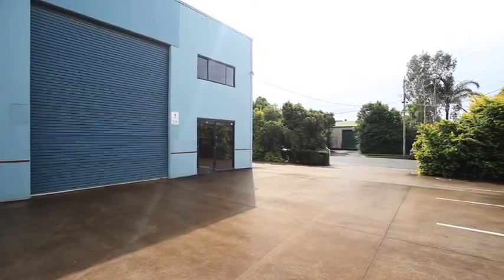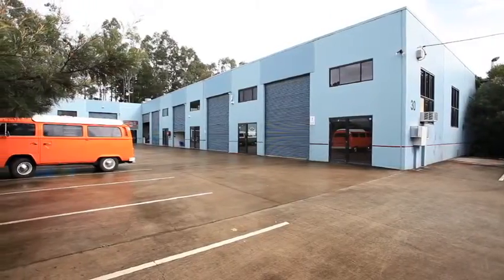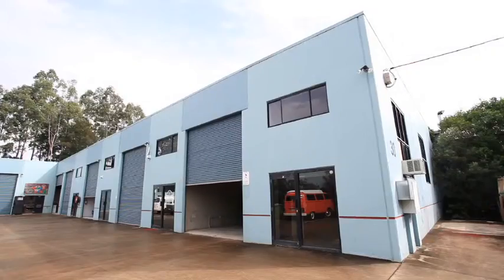1/30 Fremantle Street, Burleigh Heads Queensland By Adam Young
Property Video shoot of 1/30 Fremantle Street, Burleigh Heads Queensland by PlatinumHD for Ray White Commercial Gold Coast